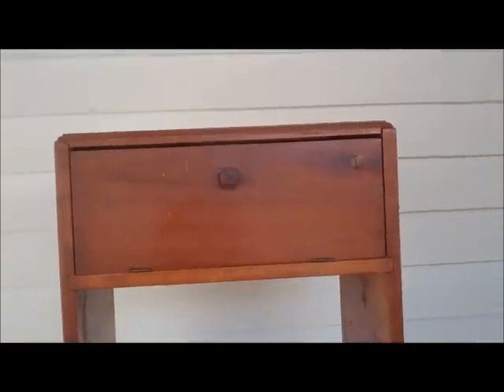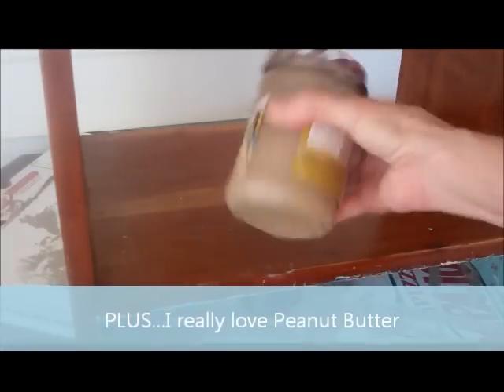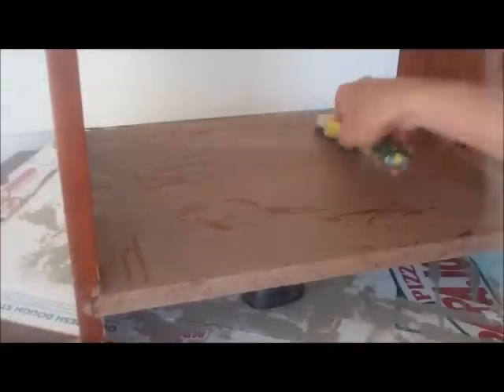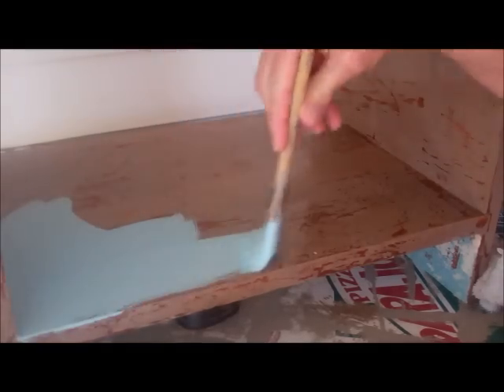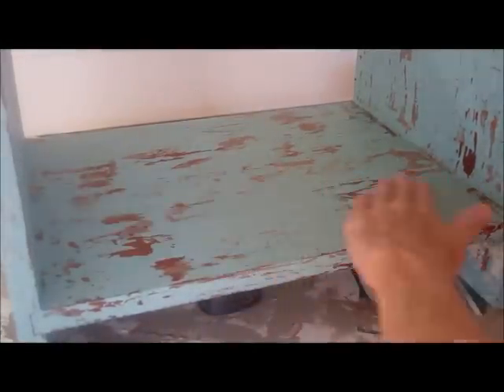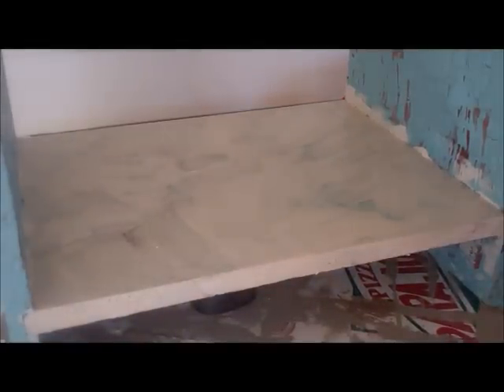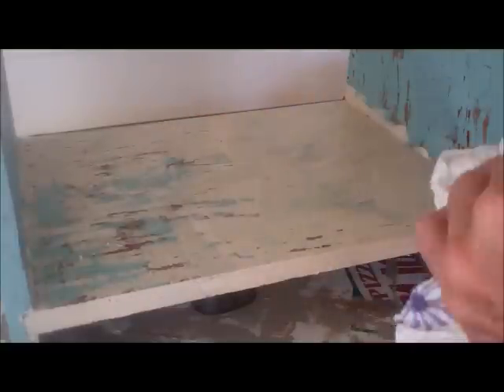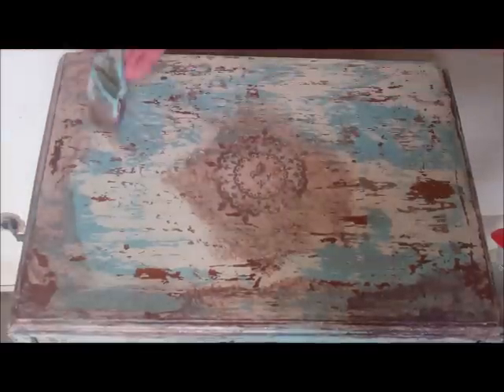How to get a shabby distressed paint finish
Learn how to create a natural looking aged shabby, chippy paint finish on your furniture or...  Just some house paint and a few other tools get the job done.  Please leave questions or comments if you need more information.